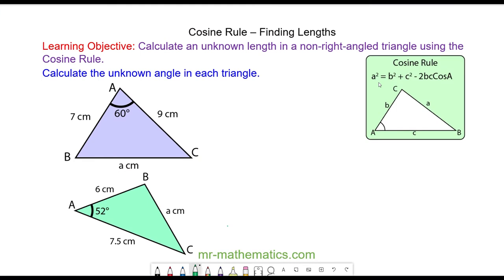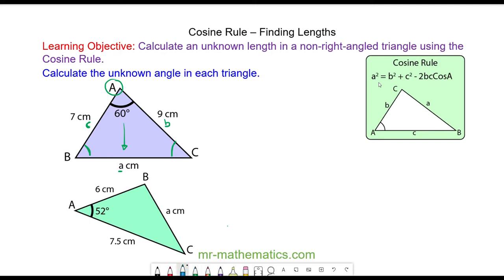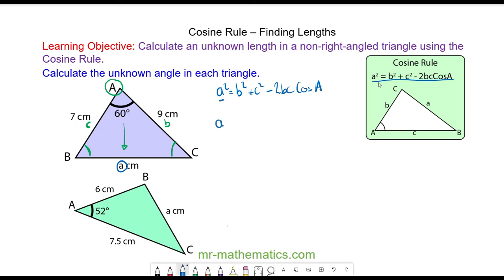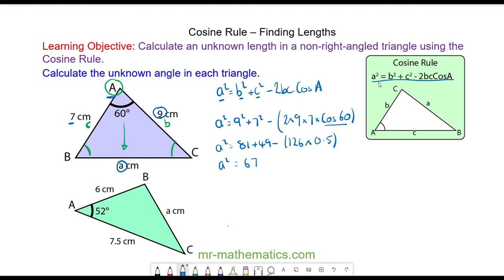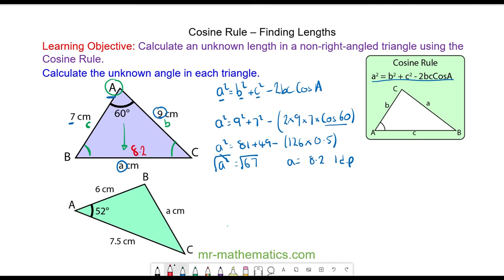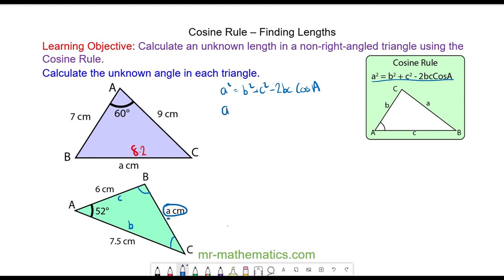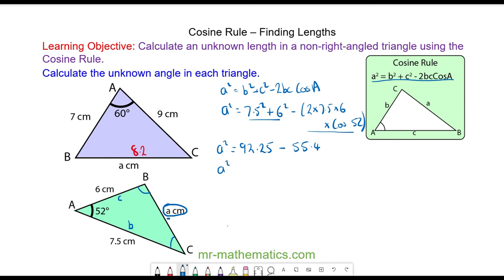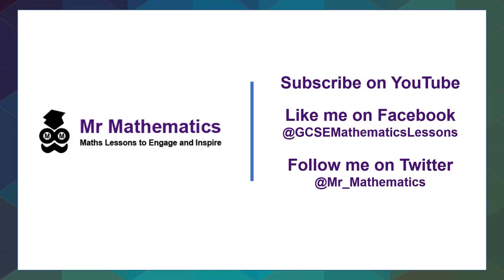How to use the Cosine Rule to Calculate a Length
How to calculate unknown lengths in non-right-angled triangles using the Cosine Rule

The full lesson includes a starter, 2 mains, plenary and a worksheet.  Members of Mr Mathematics can download this